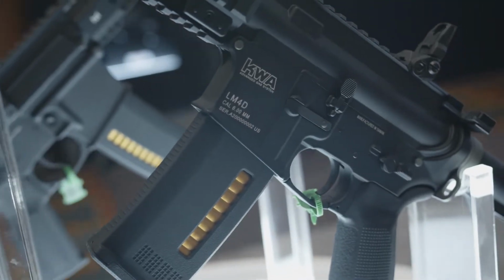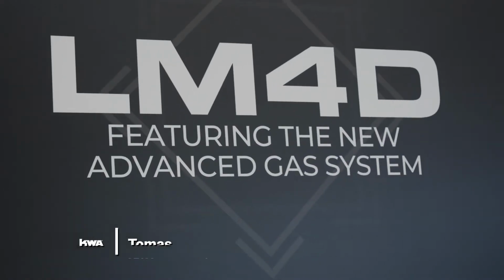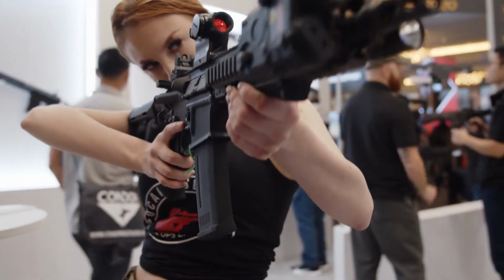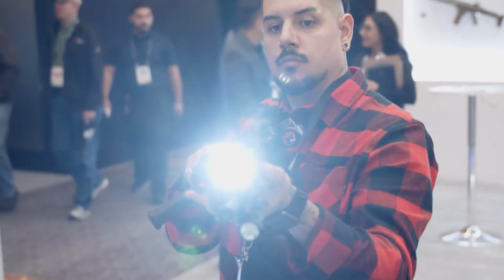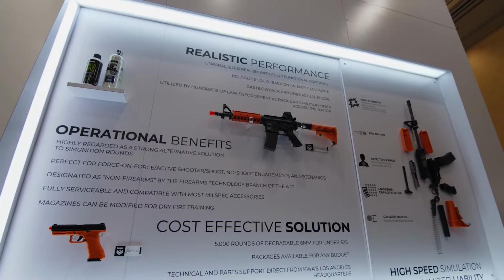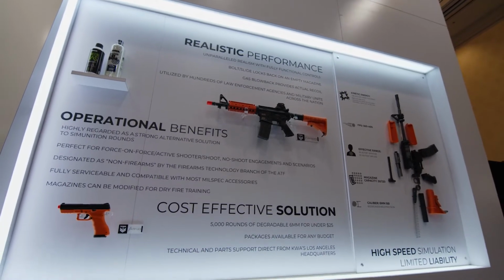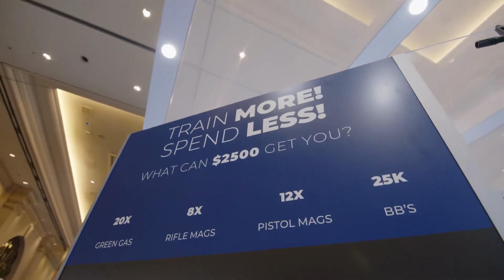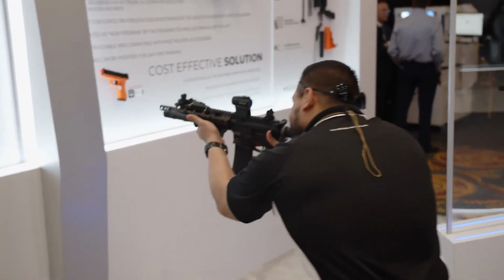Best Airsoft Training Rifle For Law Enforcement/Military